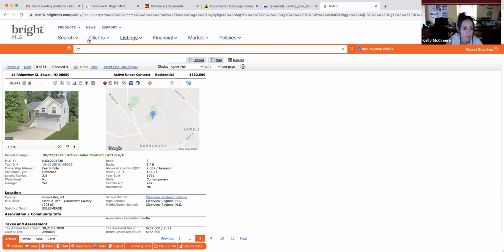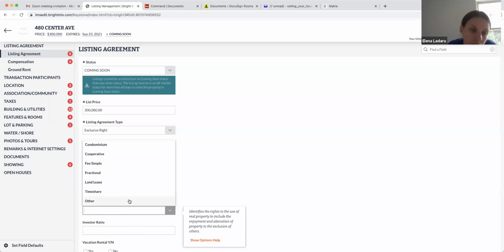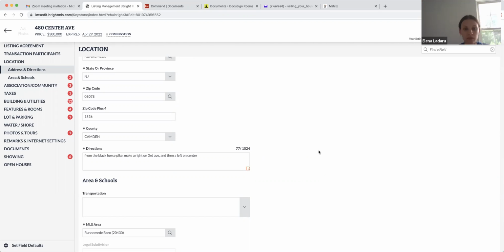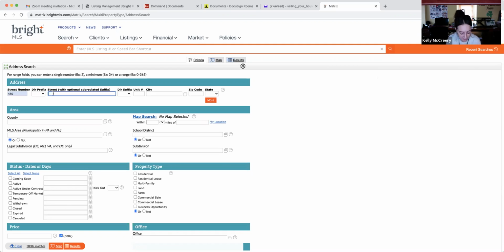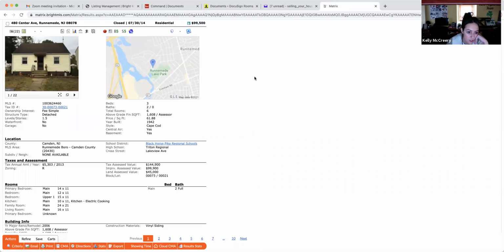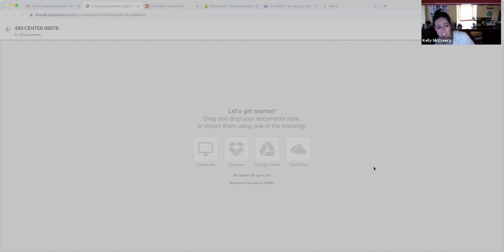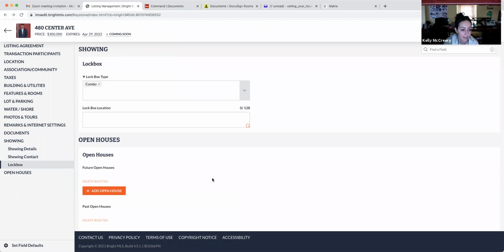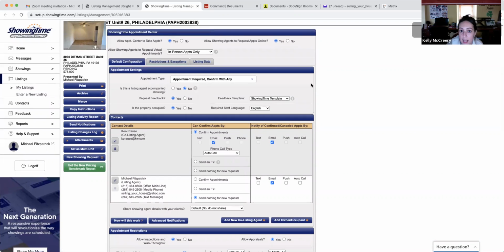transactional coordinator training #7